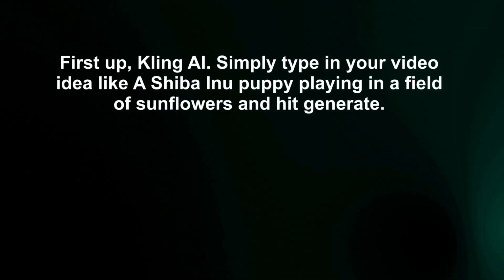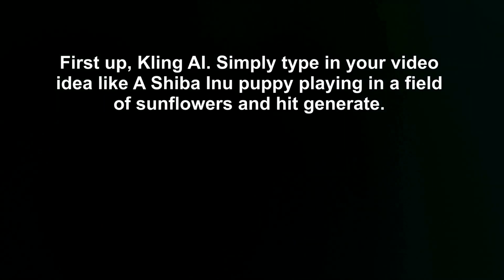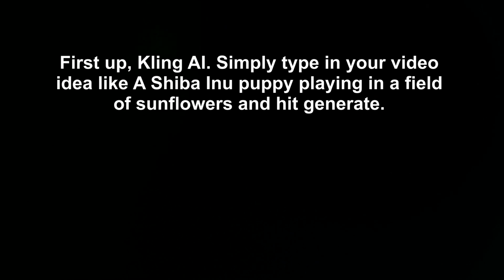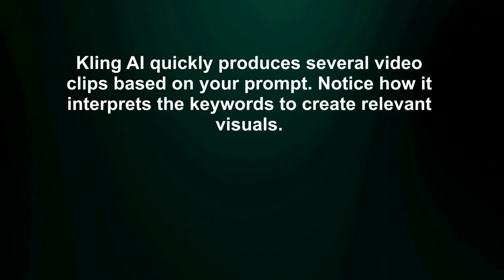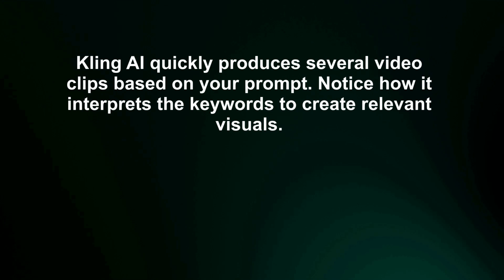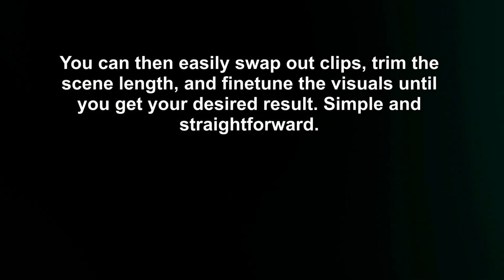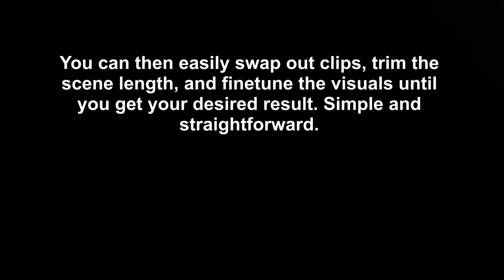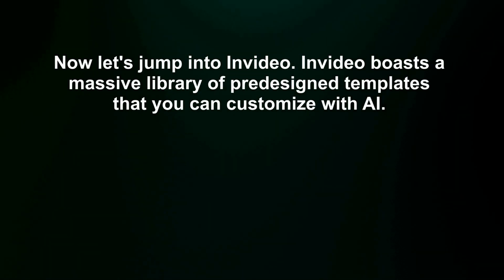Kling Ai Vs Invideo: Best Ai Video Generator - UPDATED!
Kling Ai Vs Invideo: Best Ai Video Generator compares Kling AI and InVideo to determine the best AI video generator, assessing features, ease of use, and output quality for content creation.

00:00 Intro
00:07 Kling AI Text-to-Video
00:13 Kling AI Video Generation
00:22 Kling AI Editing Options
00:30 Invideo Templates
00:36 Invideo AI Text-to-Video
00:45 Invideo Advanced Editing
00:54 Kling AI vs. Invideo